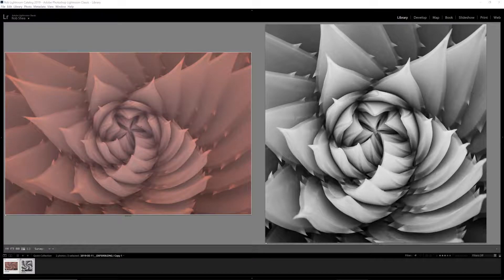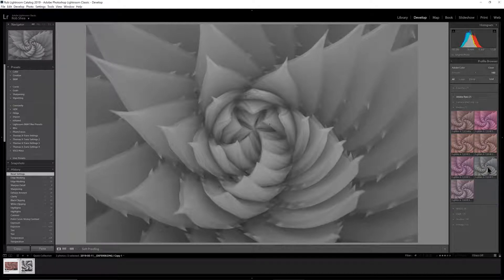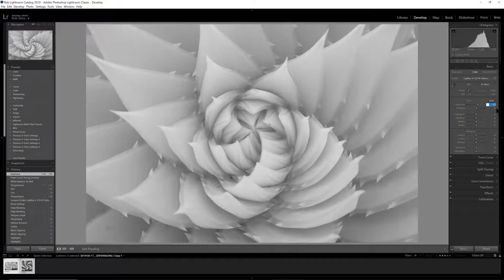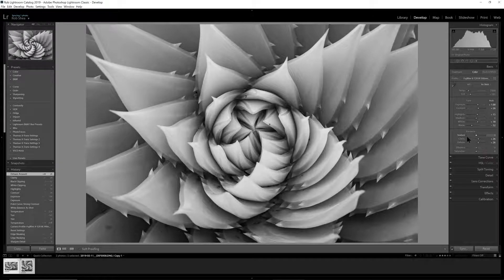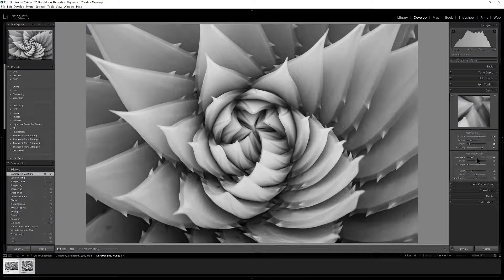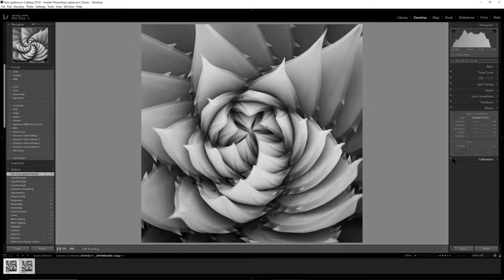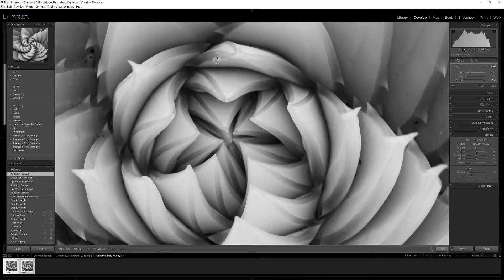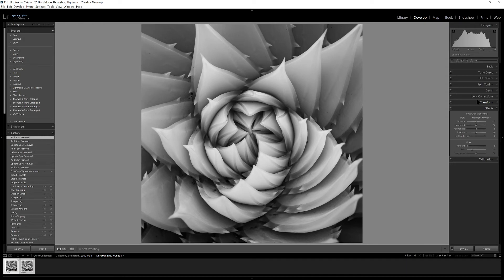Editing Infrared to B&W with Lightroom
Editing a 590nm Infrared image of a spiral aloe to black and white using Lightroom.